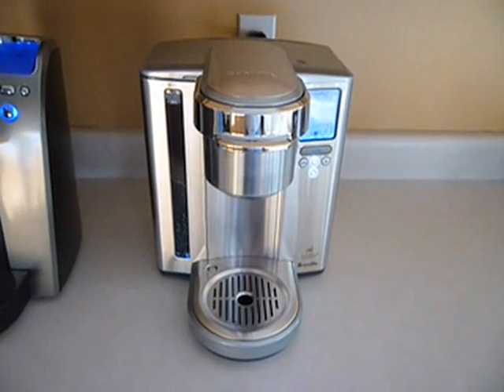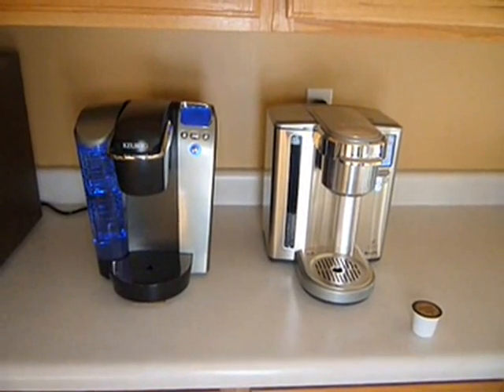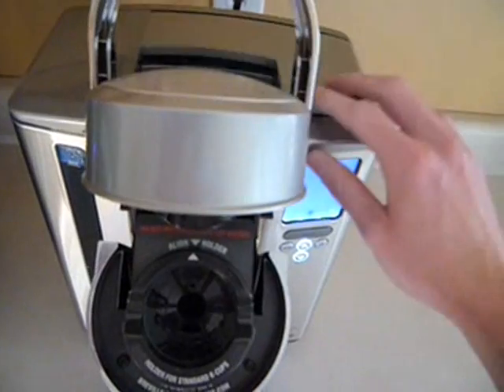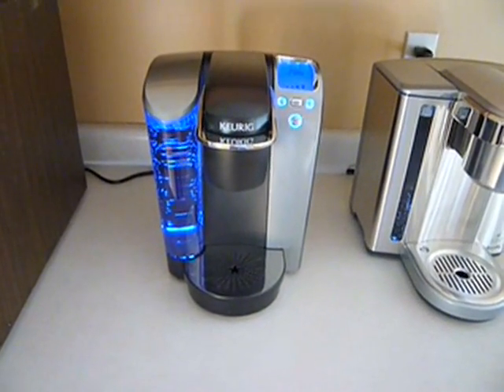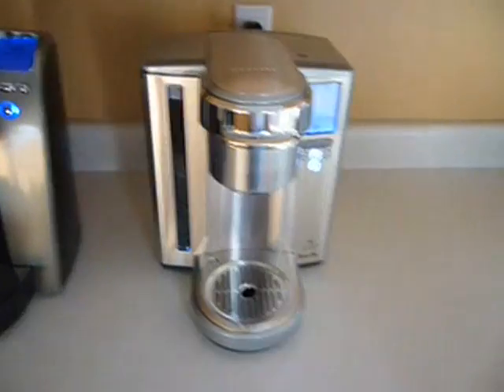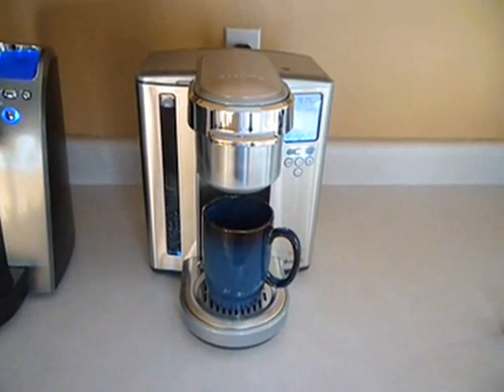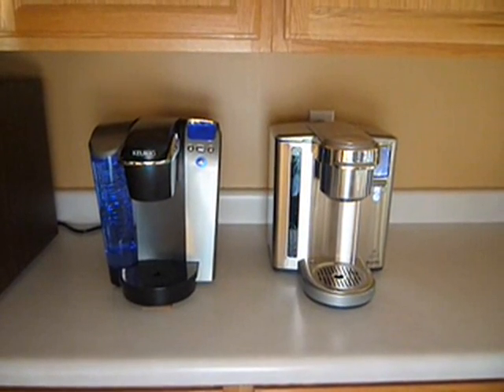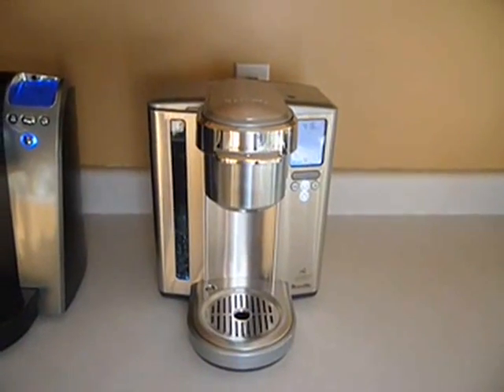Breville BKC700XL Gourmet Single-Serve Coffeemaker with Iced-Beverage Function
: If you prefer maximum coffee freshness, the Breville single-cup brewer serves up java perfection every time. This new upgraded model includes quiet pump technology that brews even quieter than previous models and an iced beverage function that dispenses a concentrated 3-1/2-ounce shot of tea or coffee. Simply dilute with ice and water for iced tea or coffee. Patented showerhead delivers precise amount of water for even coffee extraction and superior flavor. The removable 60-ounce water tank brews up to 10 cups of coffee and includes a water filtration system to reduce impurities in order to optimize drink flavor. LCD control includes a digital clock with auto on-off time, five brew strengths, and variable brew temperature. Brewer uses pre-made K-Cup coffee pods or just add your own favorite roast to the reusable My K-Cup. Includes a sample pack of single-use K-Cups available including cocoa and tea. The My K-Cup and included measuring spoon conveniently store in the brewer's top compartment.